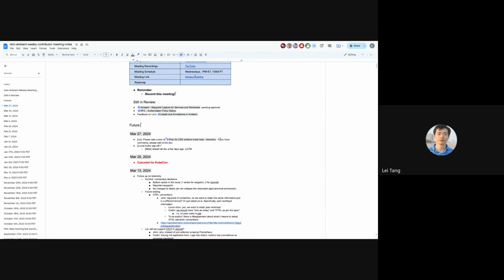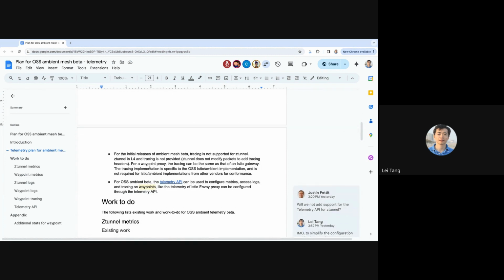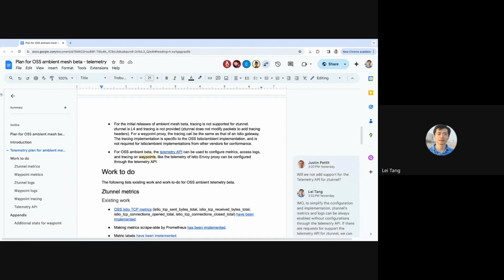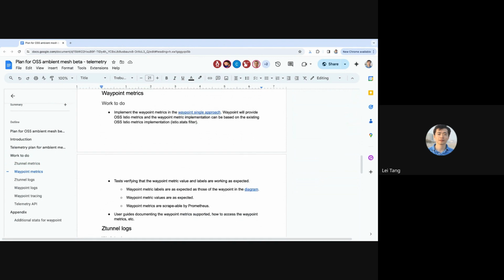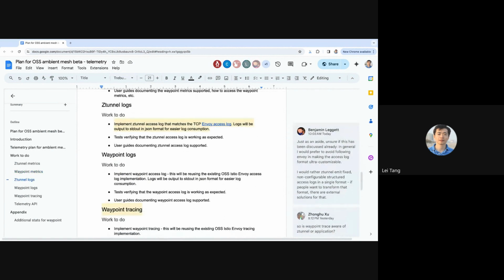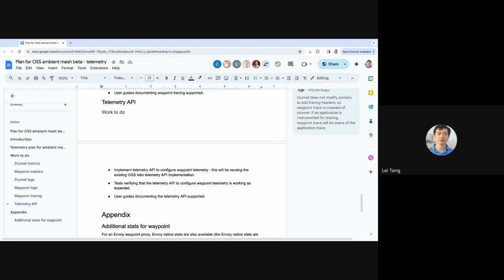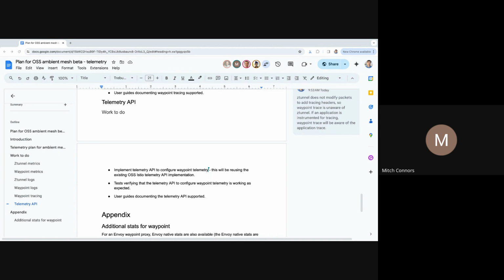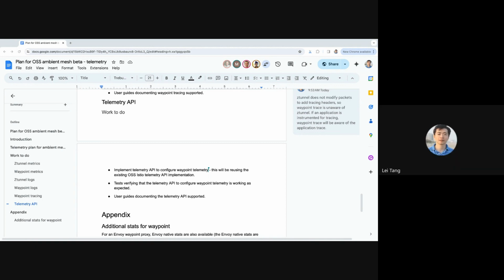Ambient Mesh WG meeting 2024/03/27